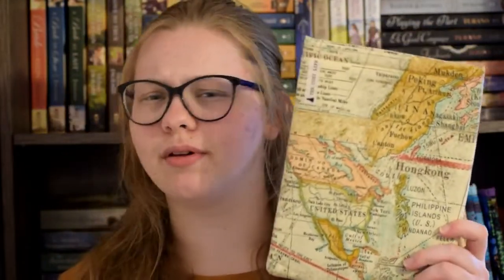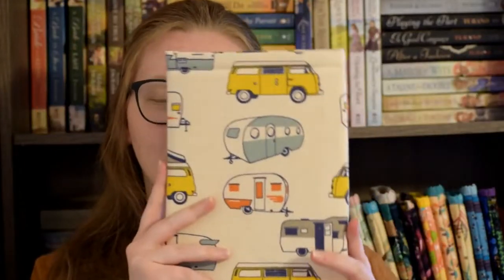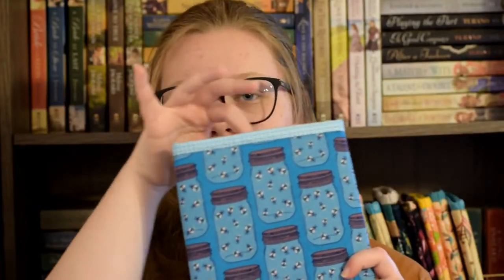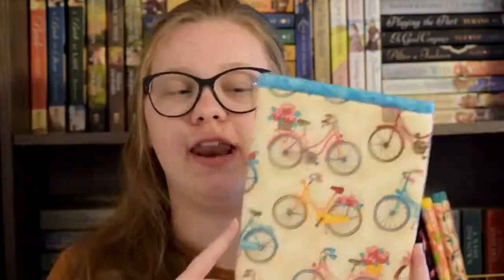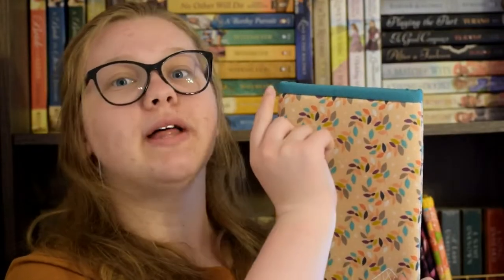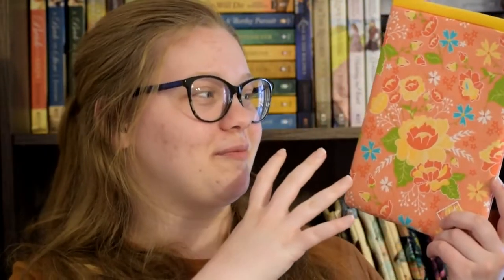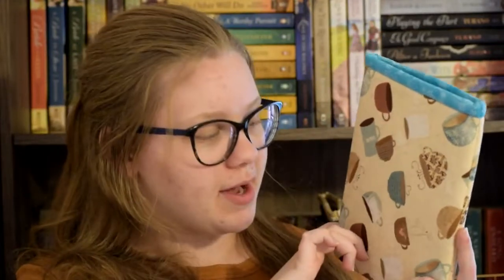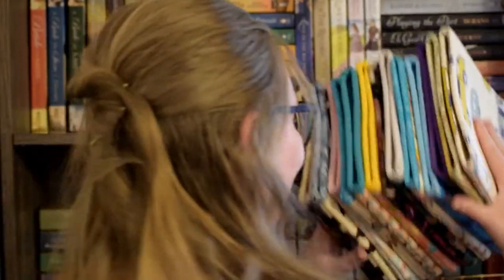My Booksleeve Collection | 2019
TheCozyLife Etsy Shop